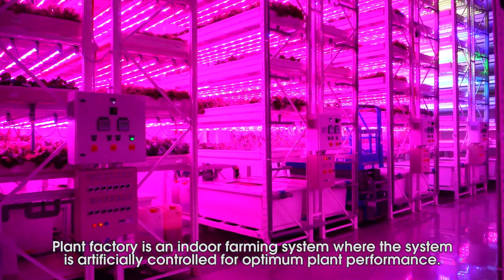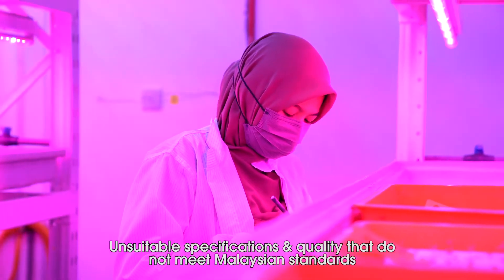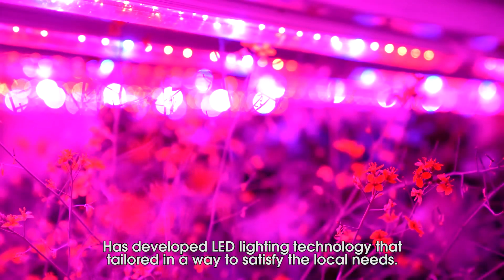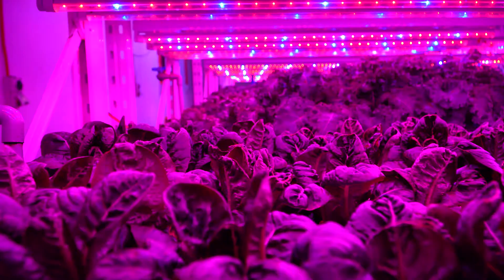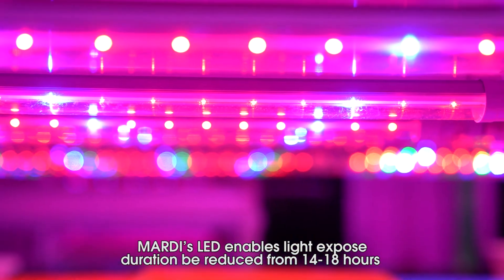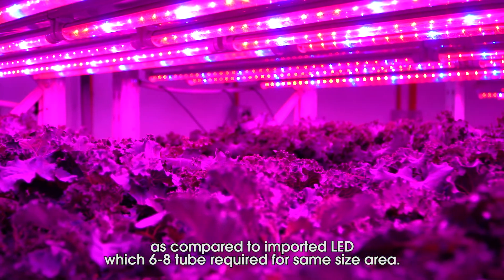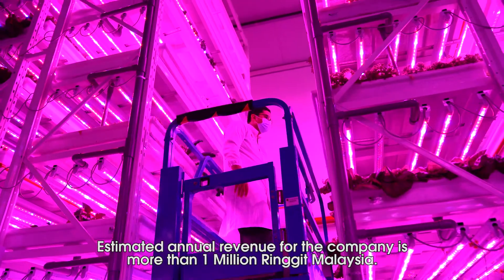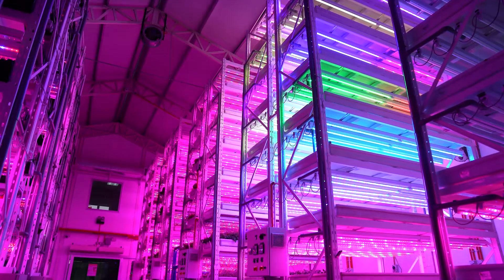PLANT FACTORY MARDI 2021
Plant factory developed by MARDI